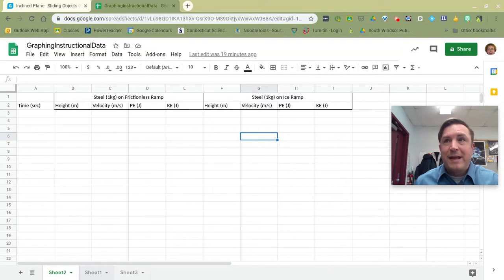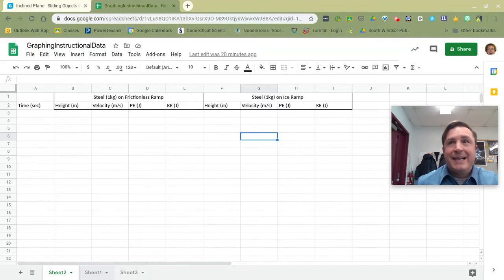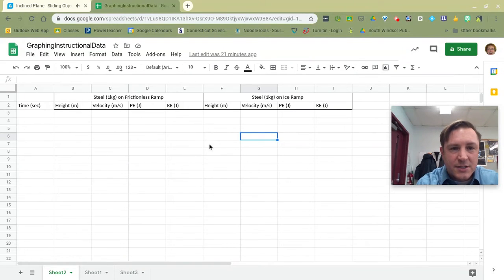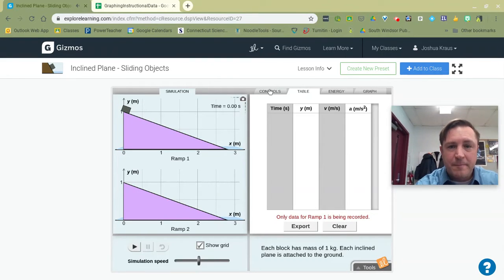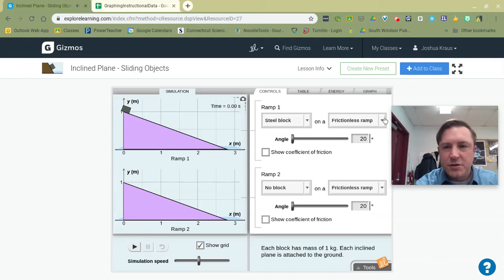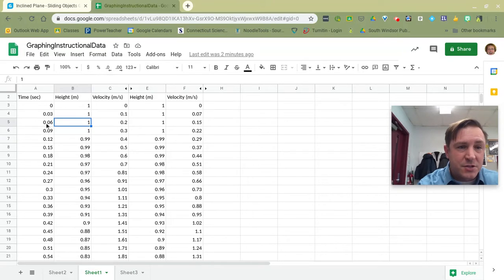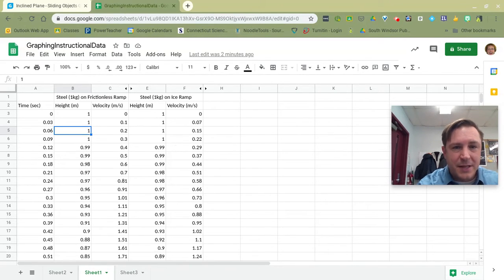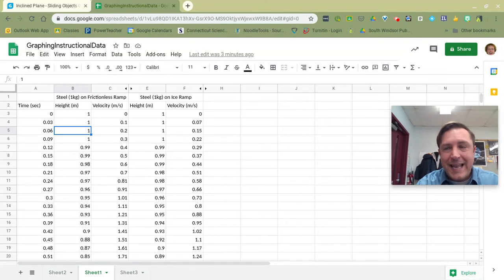Google Sheet Graphing-Organizing Data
The first video in a series showing how to make a graph in Google Sheets.  The focus is on organizing the data table in the sheet to help making graphing easy.